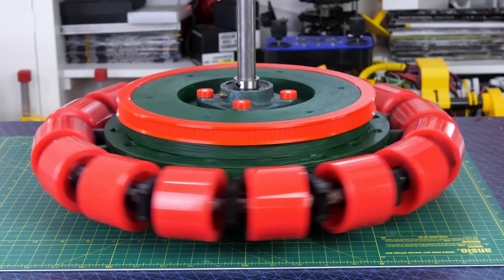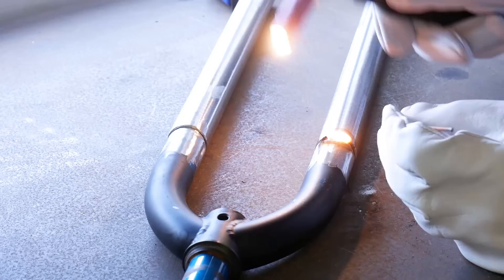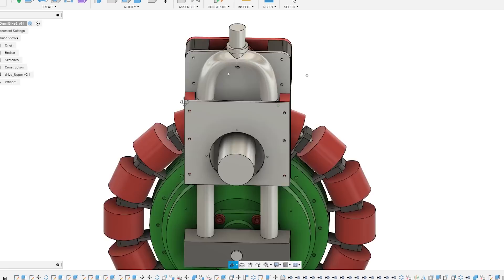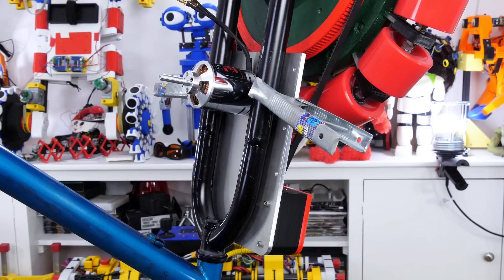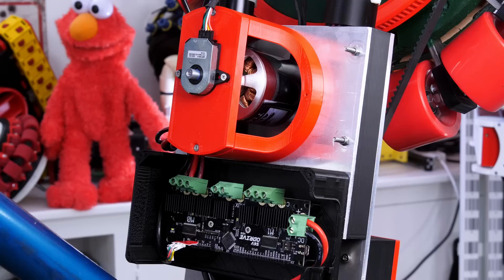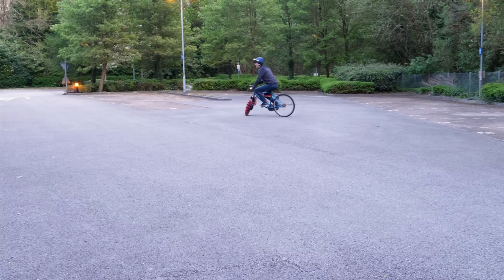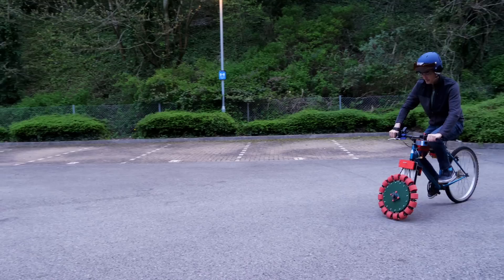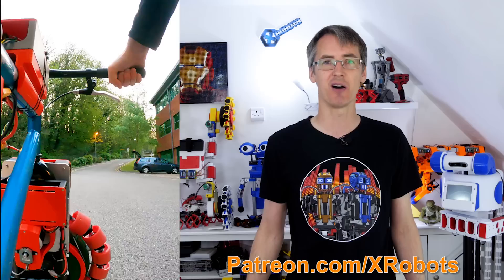Can I RIDE THIS BIKE?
Last time I built a giant omni-wheel. An omni-wheel can move in multiple directions because it has lots of smaller wheels around its circumference, so it can roll like a normal wheel, or slide sideways.
Normally you’d use at least three omni-wheels on a vehicle so that you can move or rotate in any direction. But in this video I’m going to put my giant omni-wheel on the front of a bicycle, and with some clever electronics I’m going to control the wheel so I can ride it.
I’m using the back end of the bike from the Makers Secret Santa Christmas video which Colin Furze left on my driveway. I’ll need to modify the bike so I checked it wasn’t Colin’s bike from his childhood or anything and he said it sounds cool.
As I mentioned last time, the wheel is going to be mounted the wrong way around on the front of the bike so the two wheels make a T-shape. So first of all I need to make some modifications to the front forks of the bike.

HARDWARE/SOFTWARE

XROBOTS